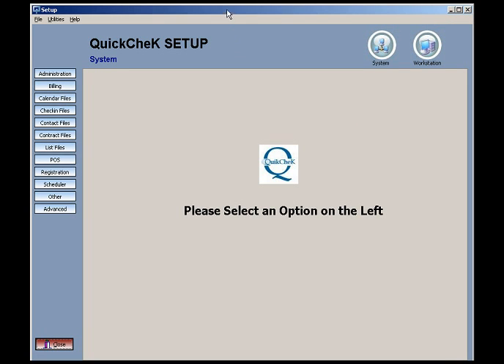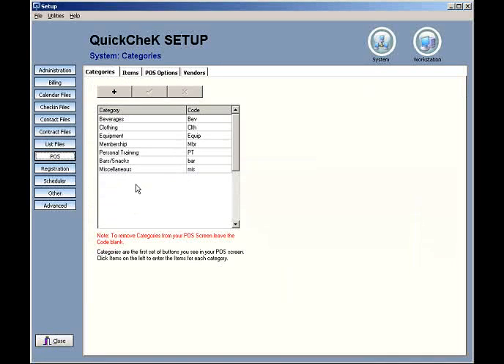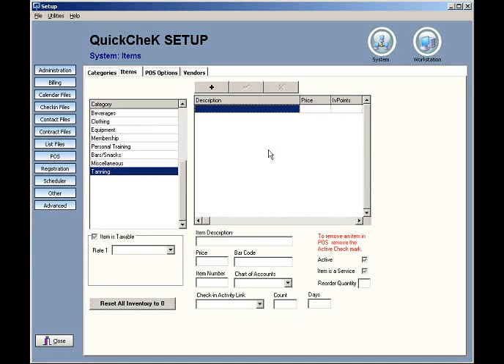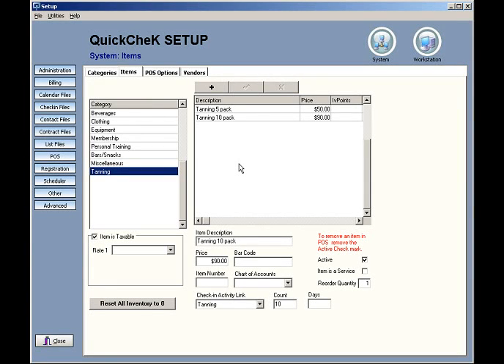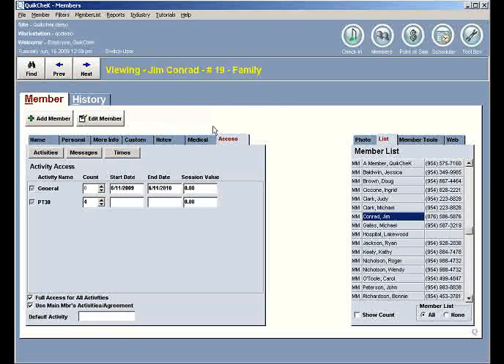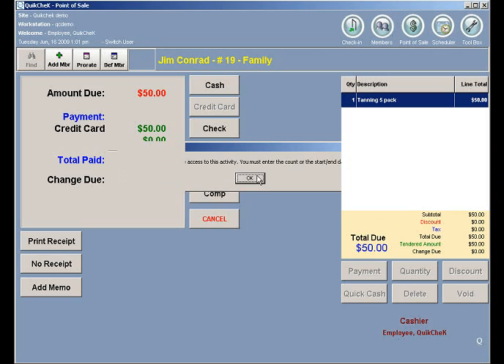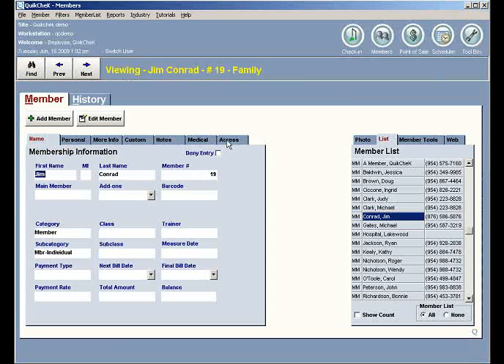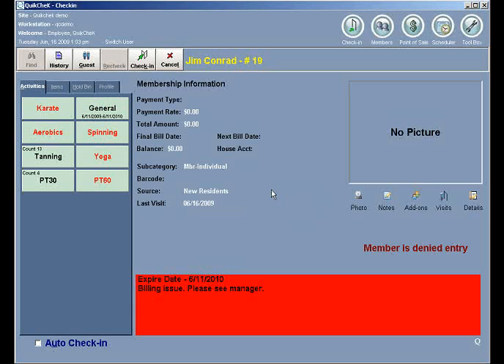How to link Point of Sale to the Checkin screen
How to link Point of Sale to the Checkin screen and make a members dates or count, auto-update on its own.